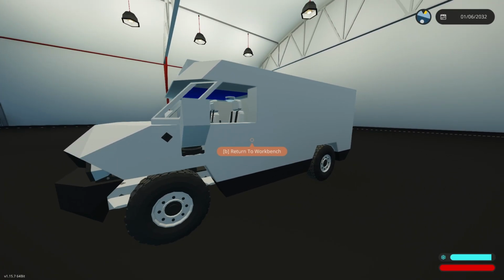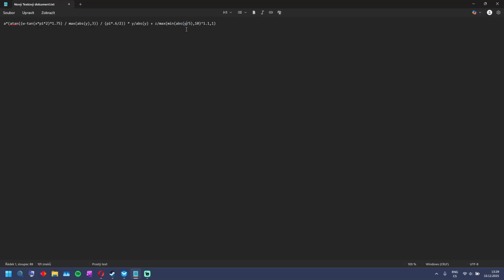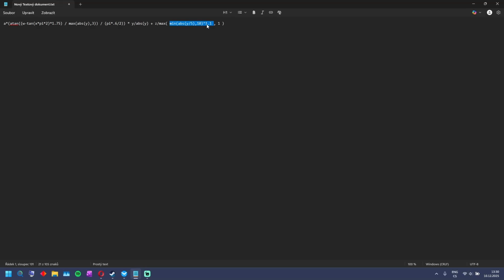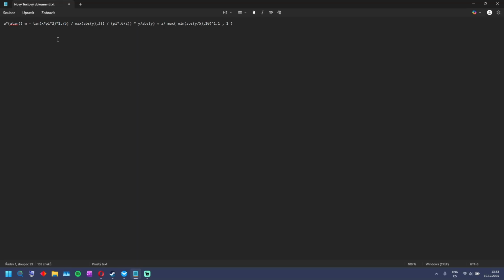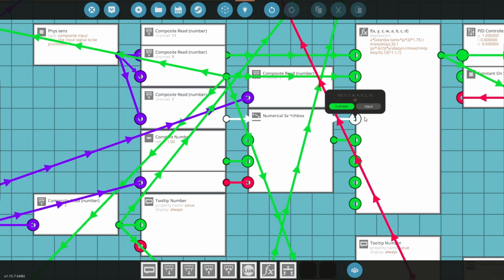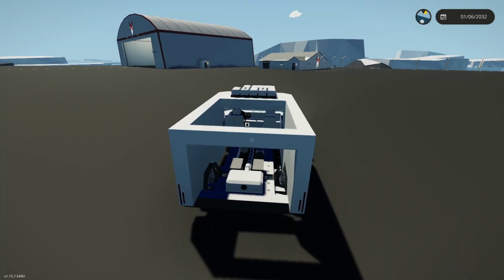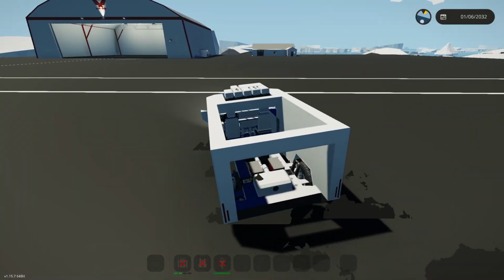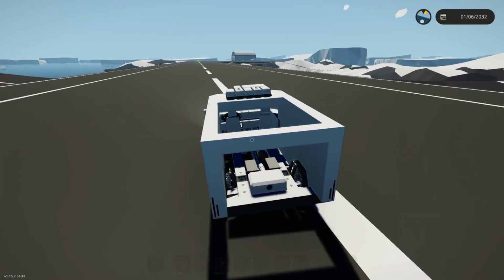Stormworks Steering Stabilisation [Tutorial + Showcase]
Long time no see everyone!

Whole function:
a*(atan(( w - tan(x*pi*2)*1.75) / max(abs(y),3)) / (pi*.6/2)) * y/abs(y) + z/ max( min(abs(y/5),10)^1.1 , 1 )

Steam WS:
In comments